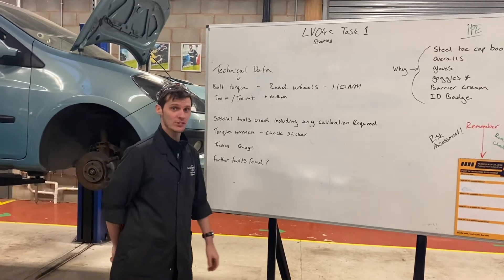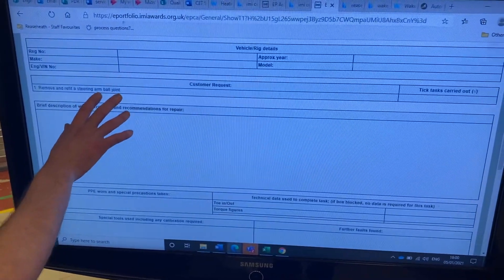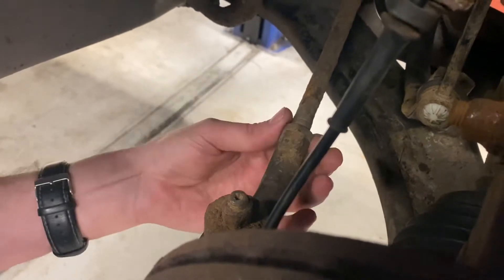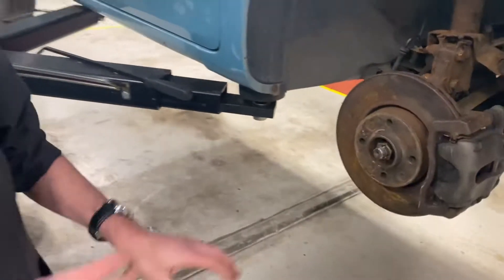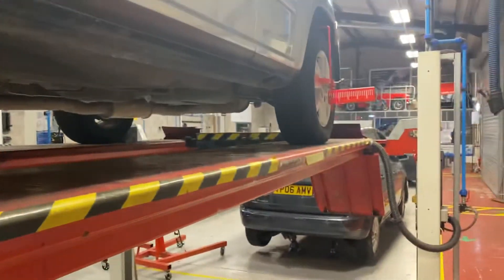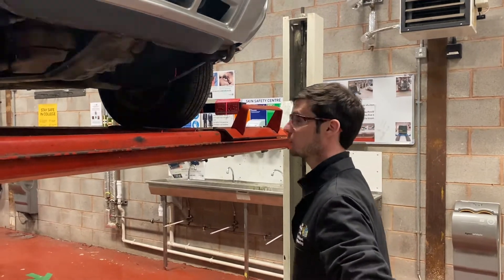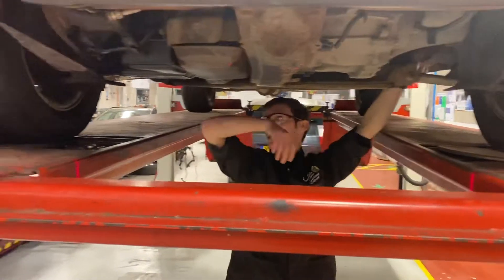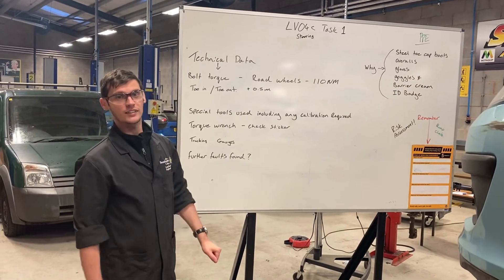LV04S Task 1 - Steering